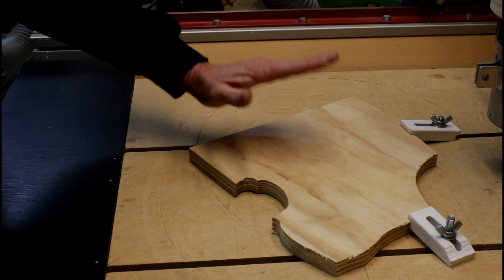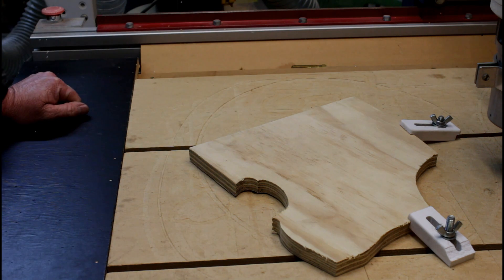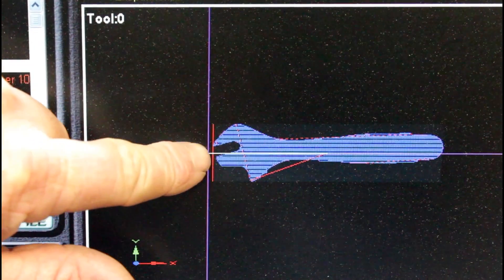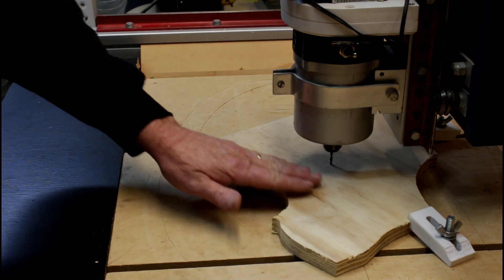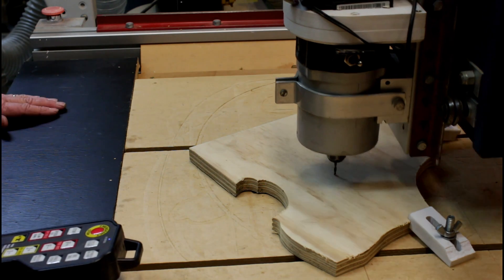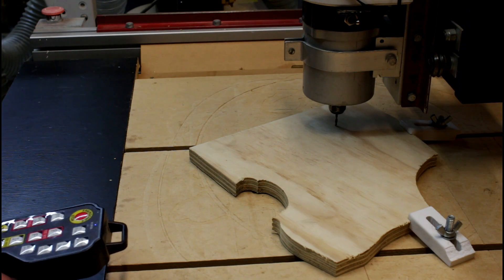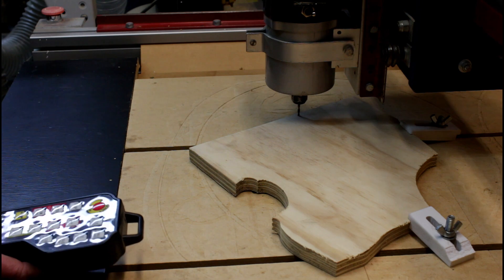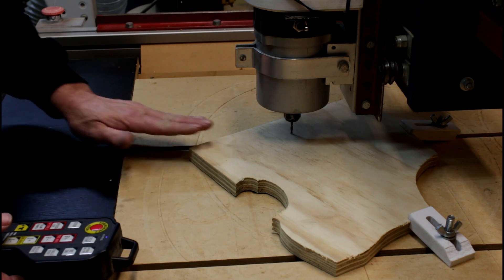Will my project fit this piece of stock? - CNCnutz Episode 111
The first video in a new series of videos featuring Top Tips and Tricks to use with our CNC machines.
Many tips get lost in a video so this will bring together the important parts that might go unnoticed and puts them into one place for easy reference playlist.

I will make a short video and give name credit to the person who suggests it. You don't need to be the inventor of the tip.